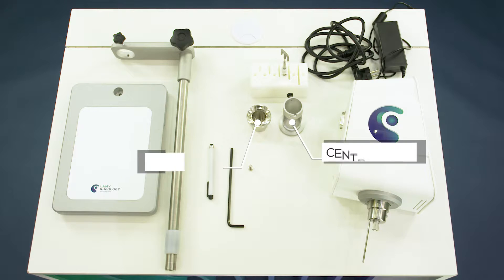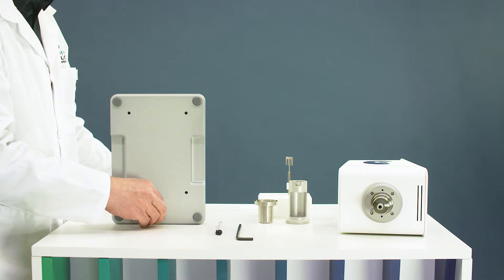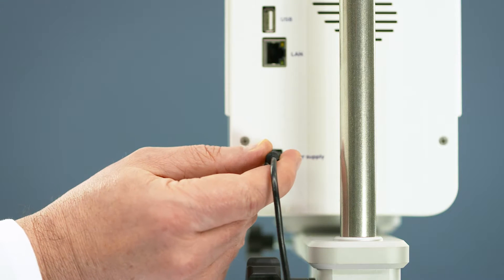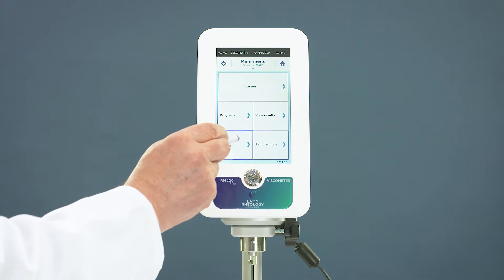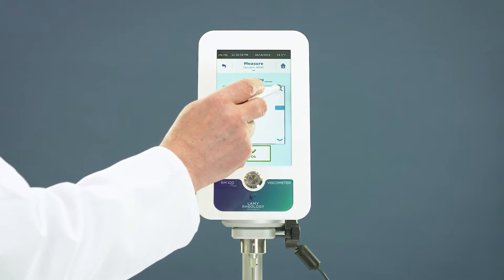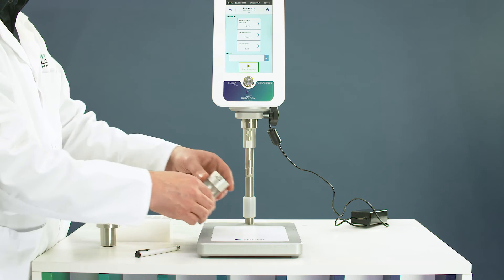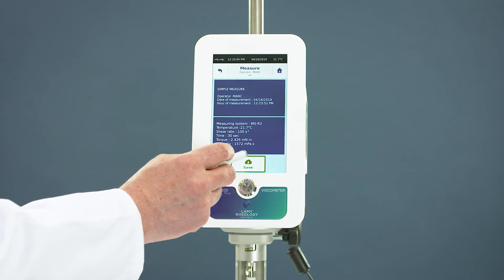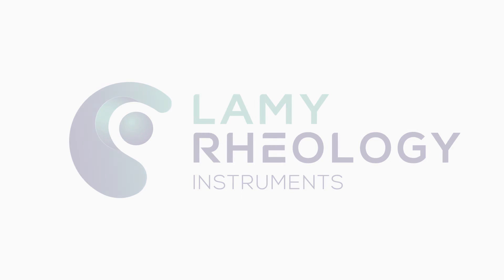RM100 PLUS and MSR3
Installation and measurement with viscometer RM100 PLUS and measuring system MS-R3